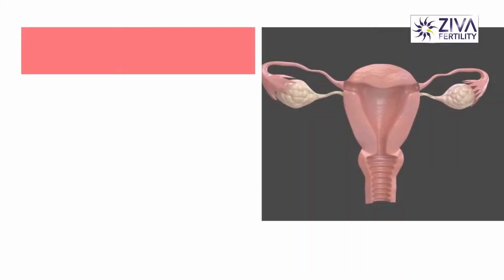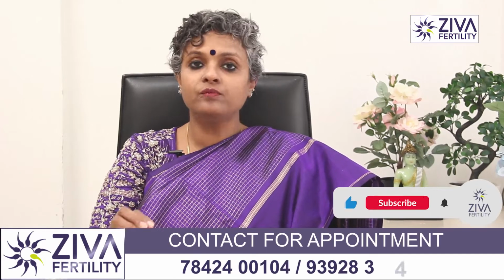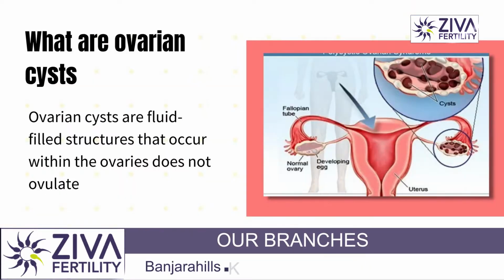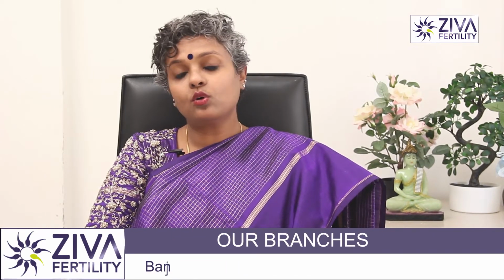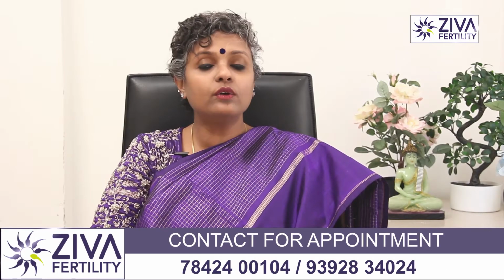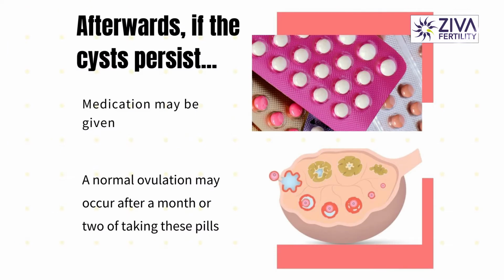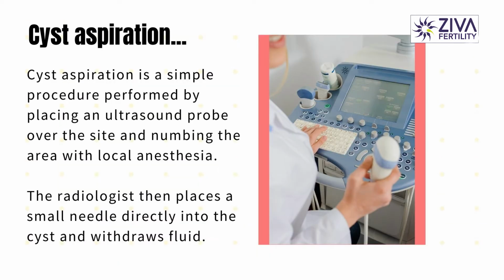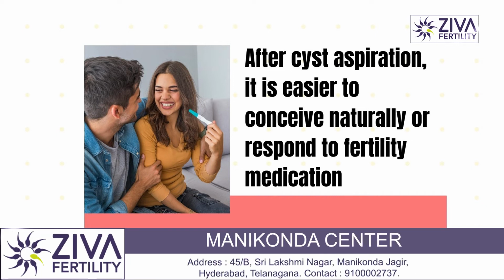Will ovarian cysts effect fertility treatment ? || Female Fertility || Dr Chekuri Suvarchala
Dr. Chekuri Suvarchala (Scientific Director, Masters in Clinical Embryology (Australia & UK, PhD (Genetics)) - Topic: " Will ovarian cysts effect fertility treatment ?  " - ZIVA Fertility English -  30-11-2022

Ziva's Success story:
1)  22+ Years of Experience
2)  Around 90% Success Rate
3)  10,200 ICSI Cycles
4)  2,200 IVF Cycles
5)  4+ Centers in Hyderabad

Regards,
ZIVA Fertility Team